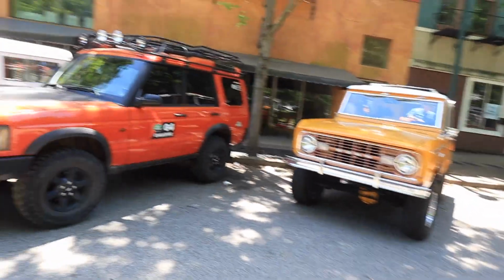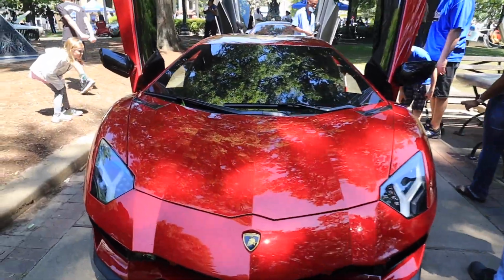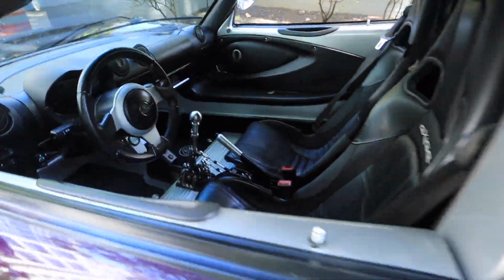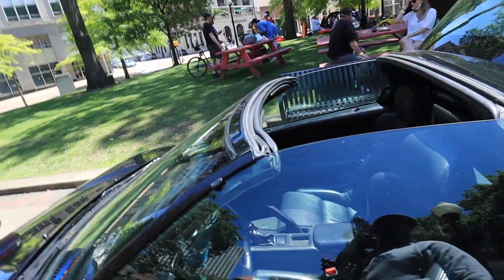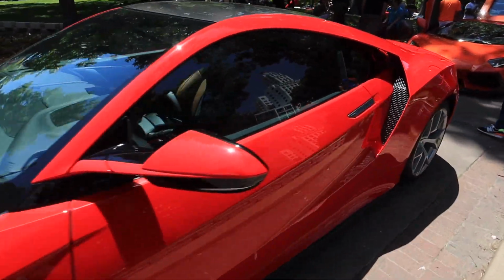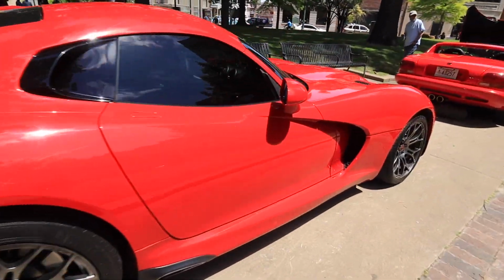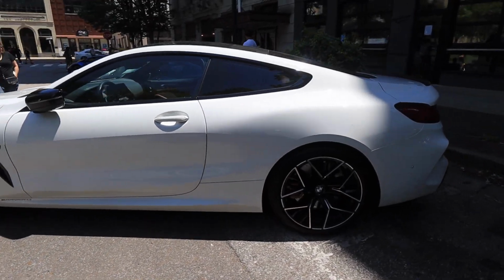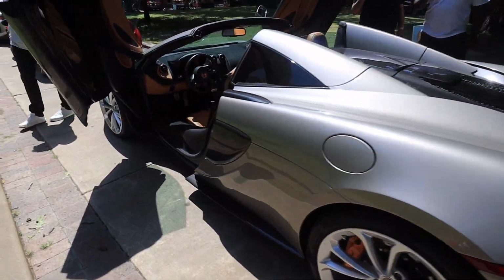FIRST EVER MILLION DOLLAR CAR SHOW IN MEMPHIS, TN! MILLIONS WORTH OF SUPER CARS AND EXOTICS!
Got to check out Cars On Main 2021. They had millions of dollars of supercars and exotic cars! I got to see some of my dream cars which is always cool. You have to see this for your self!

Lamborghini Aventador
Porsche GT3
Ford GT
Ferrari
Aston Martin
McLaren 720s
Mclaren 570
Lamborghini Huracan
Eleanor Mustang GT500